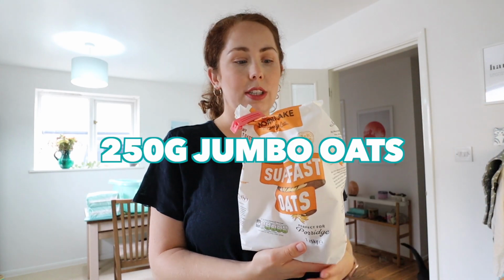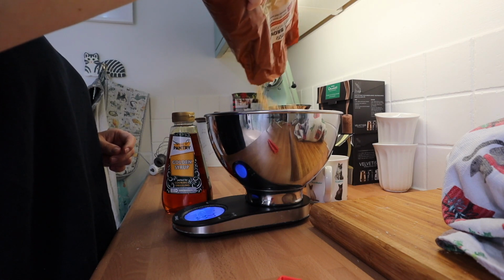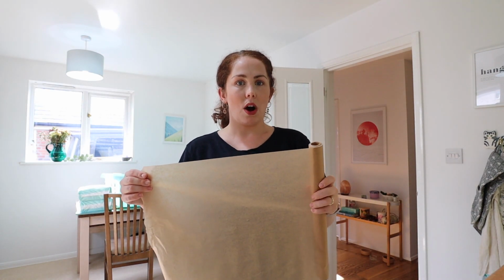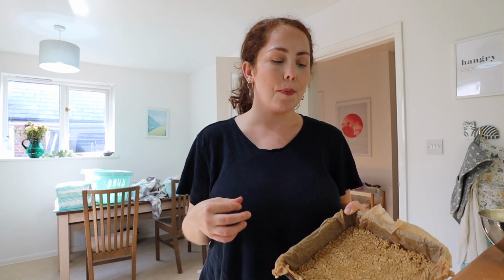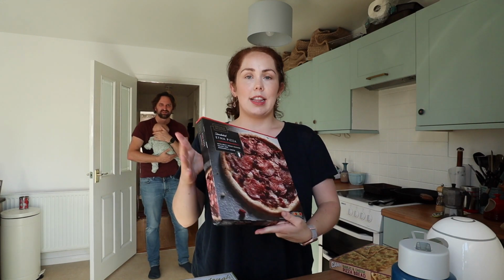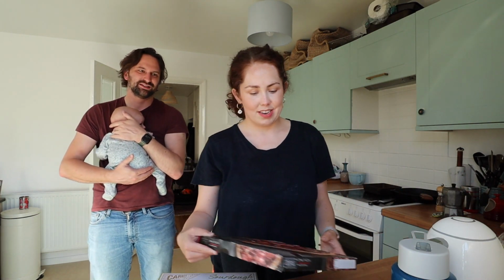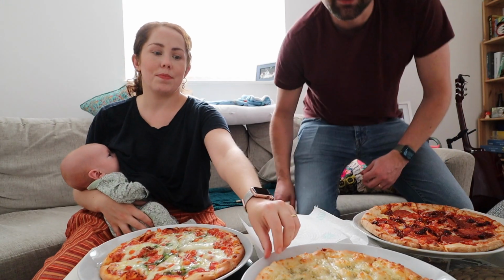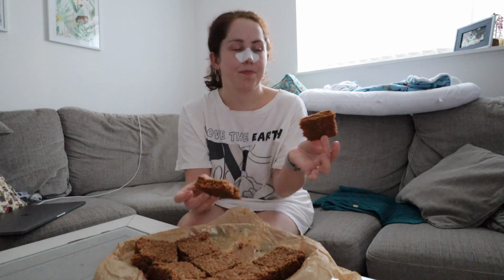An EASY New Flapjack Recipe & An Aldi Pizza Night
Elo! Today's vlog I show you my very easy, flapjack recipe! It is such an easy yet delicious sweet treat, with only 4 ingredients! Also, we had pizza for dinner so vlogging out Aldi Pizza Night was a MUST amiriiiiiite? Enjoy the pizza night and recipe vlog 🥰🥰